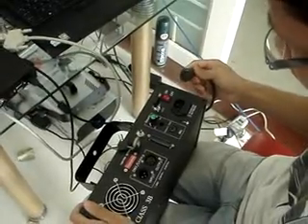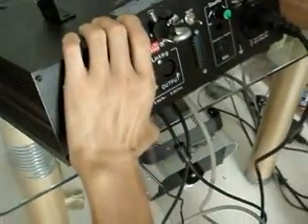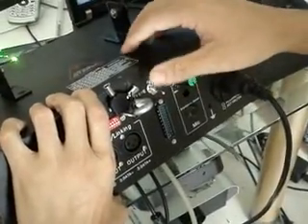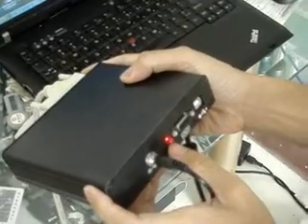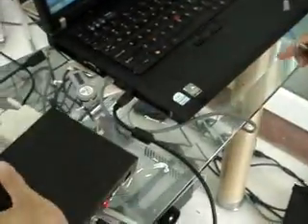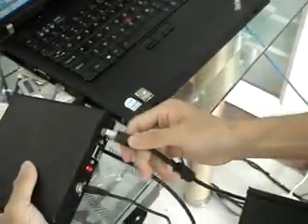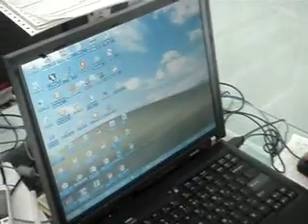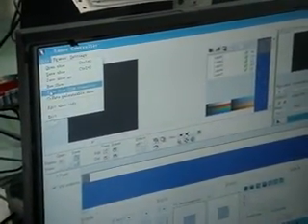how to use laser controller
laser controller